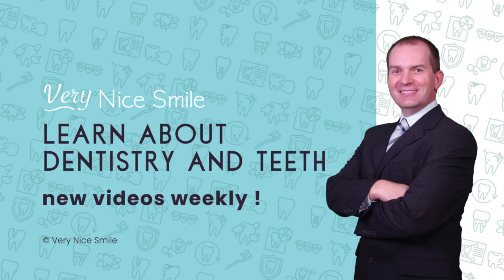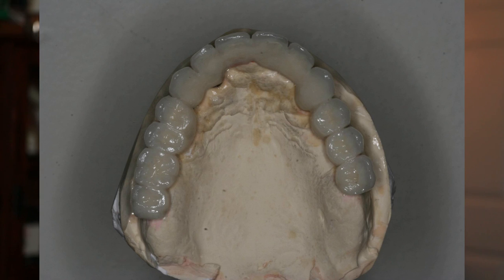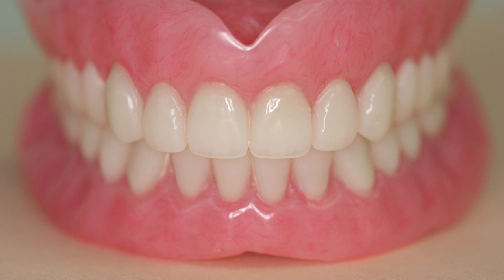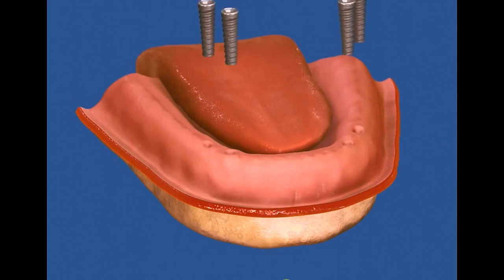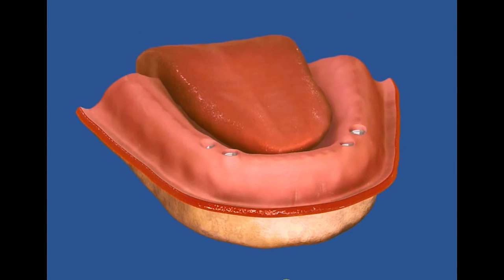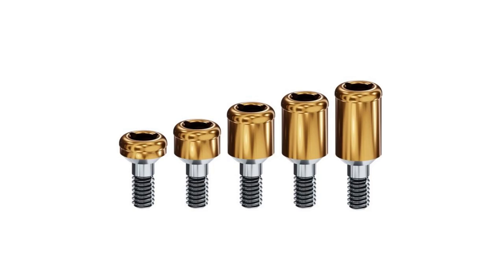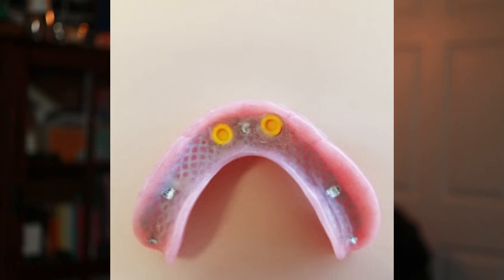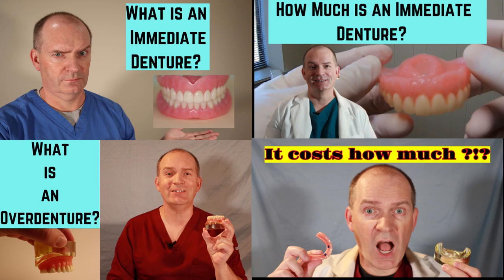Close up look at upper and lower immediate snap-in overdentures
In this video Dr. Rich talks about a set of immediate overdentures (also called snap-in dentures) that he made for a patient. The overdentures are held in place with Locator attachments in both the upper and lower jaw. They were made as immediate dentures because the patient didn’t want to be without teeth while his jaw healed after the extractions. The patient is currently having a final set of overdentures made. The final overdentures will be smaller than the immediate dentures, and the upper overdenture won’t cover the roof of the mouth. If you would like to learn more about immediate dentures and overdentures, including how much they cost, please check out these other videos of mine.